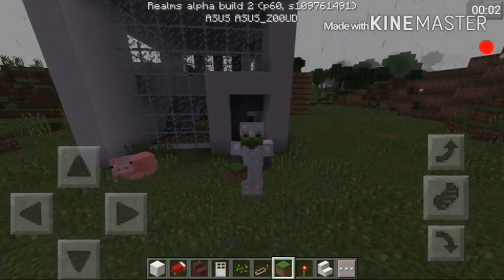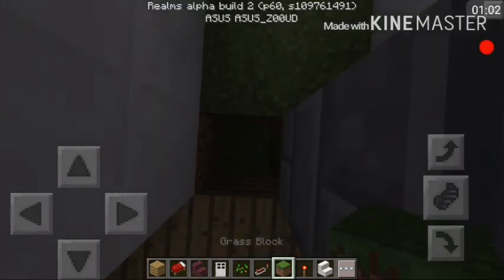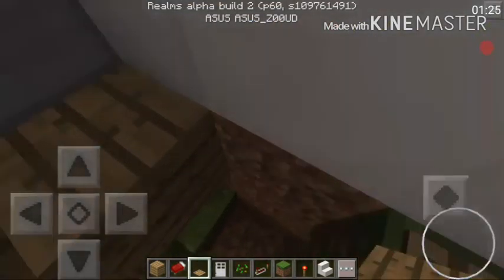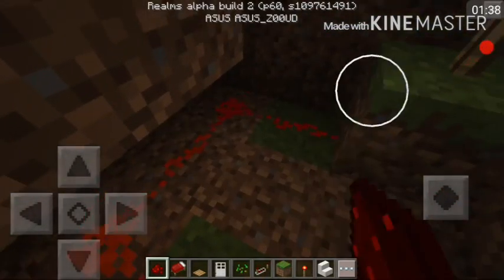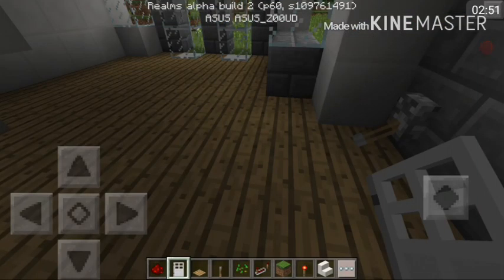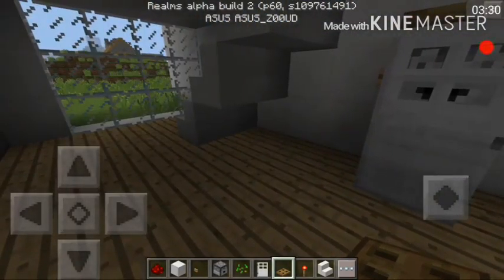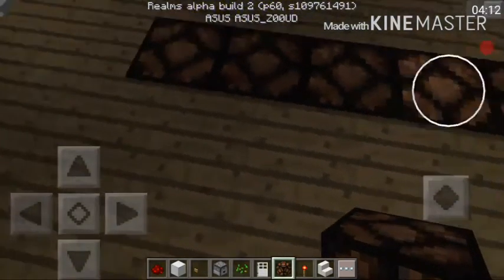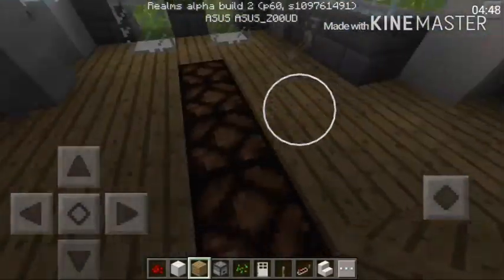Let's Build:Modern Redstone House EP 2- Lockable Door,Floor Lights and a Working Refrigerator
Hi Guys!
Welcome to the second episode of our Let's Build:Modern Redstone House series.For this episode i will be placing some basic redstone creations like a Working Floor Light and a Working Refrigerator.Hope you like the video!

Special Thanks to:
KingEpic TheGamer for making my Intro